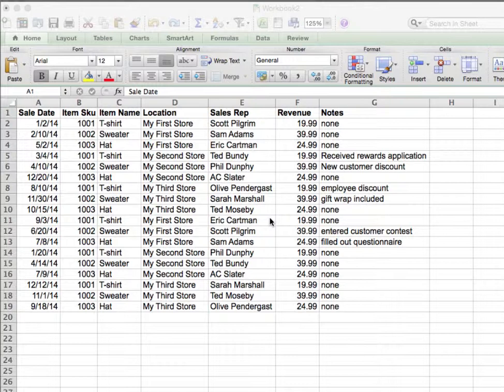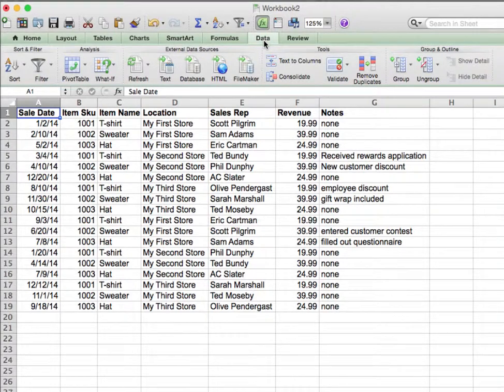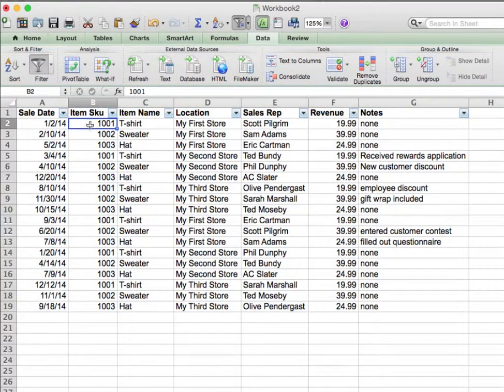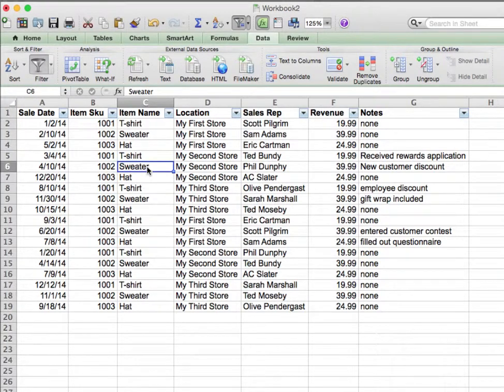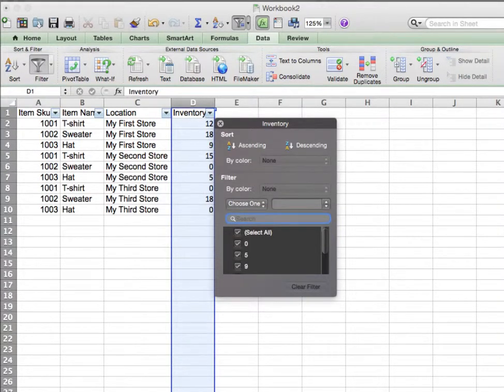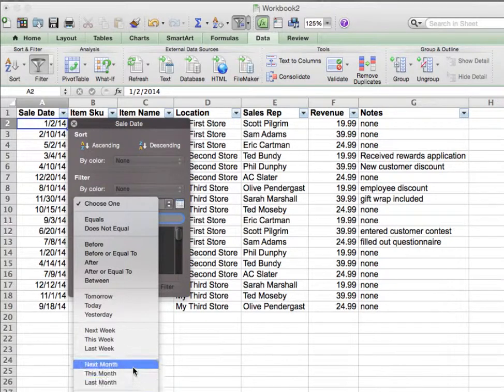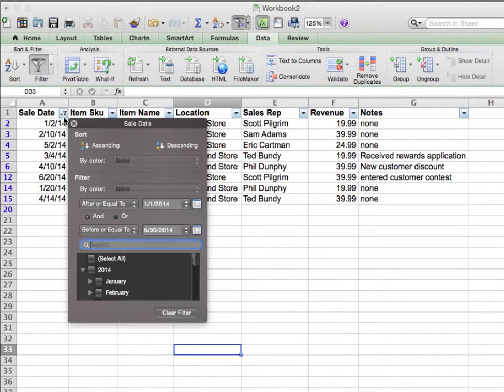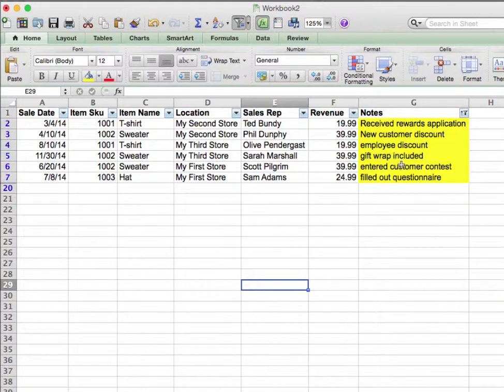Look at a chunk of your data (filters #2)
Let's say you have a list of data and you only want to look at a certain group and only that group - whether it's based on an item's name, a price range, or a date range (or something else). we'll use filters to do that in this video.